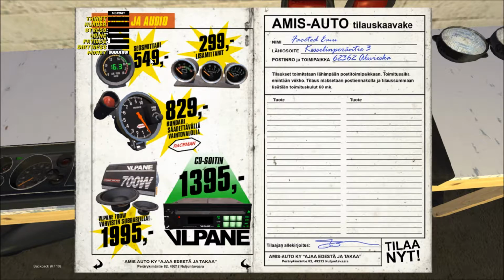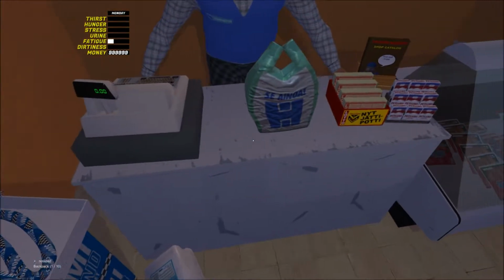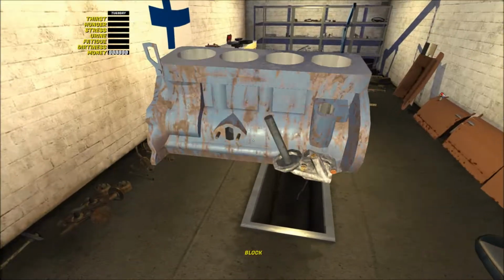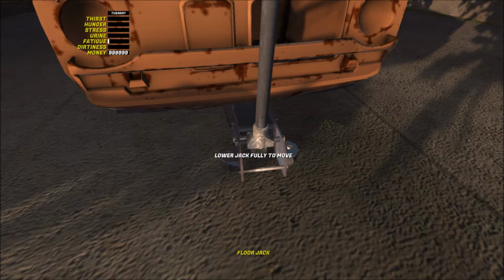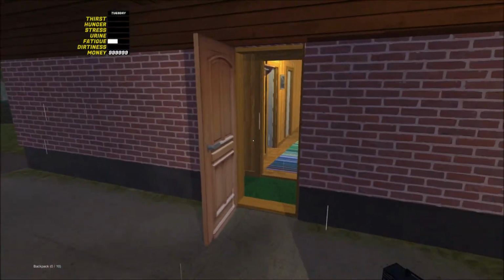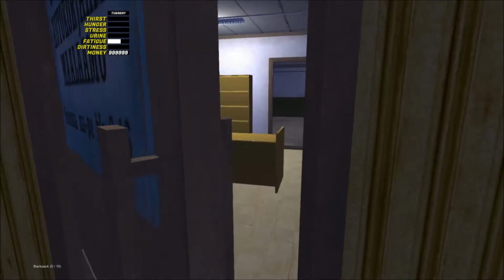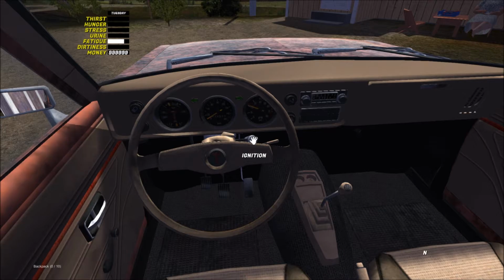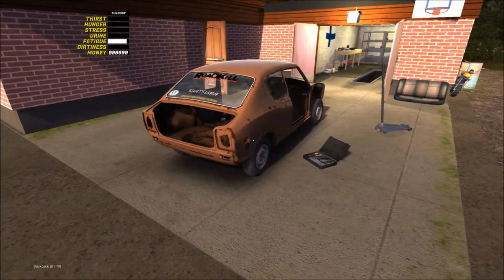My Summer Car: Ep 1